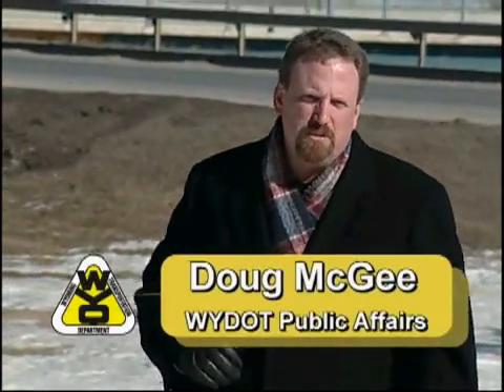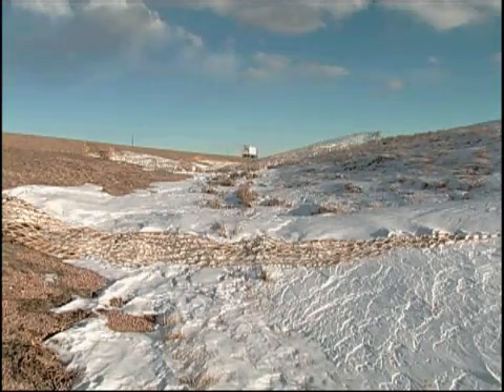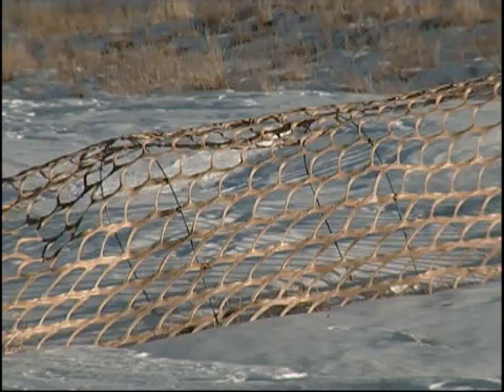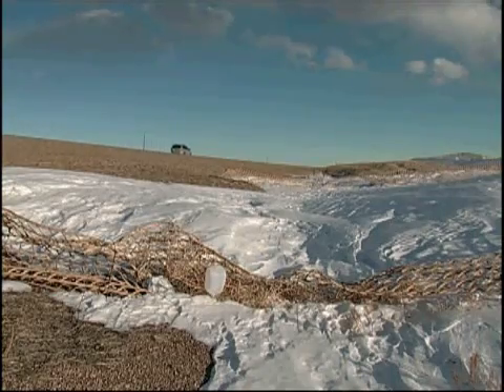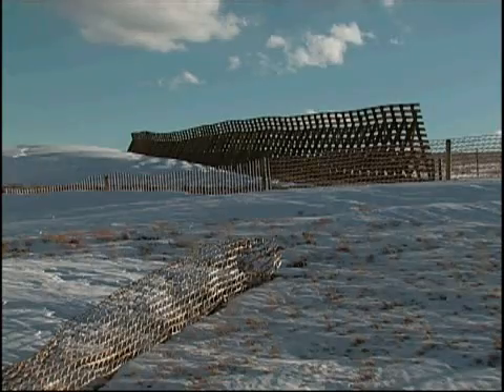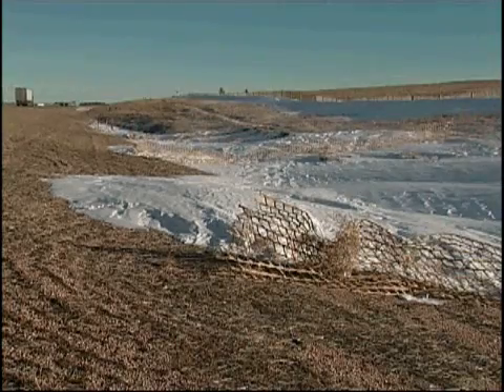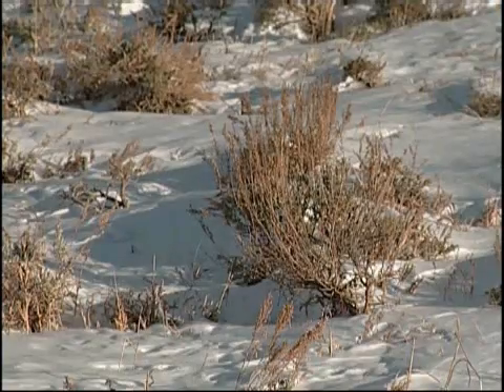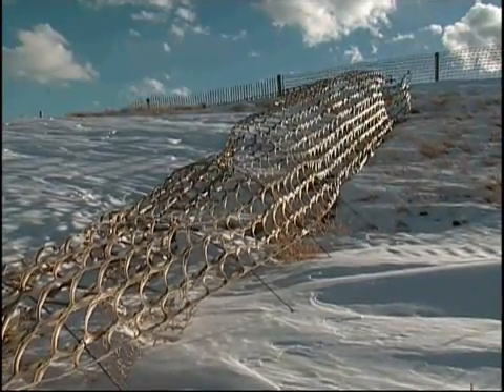WYDOT Report - Snow Snakes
Most travelers are aware of Wyoming's miles and miles of snow fence, but WYDOT is experimenting with a new tool in its battle with blowing snow. In this WYDOT Report, Doug McGee introduces us to snow snakes.